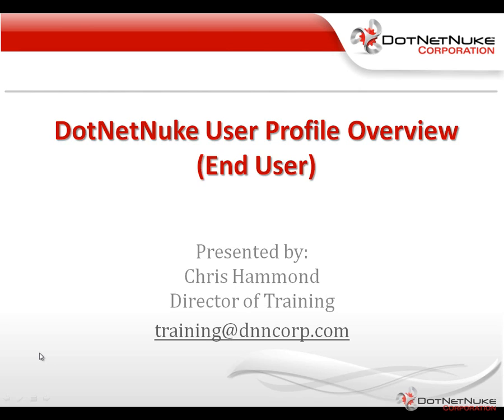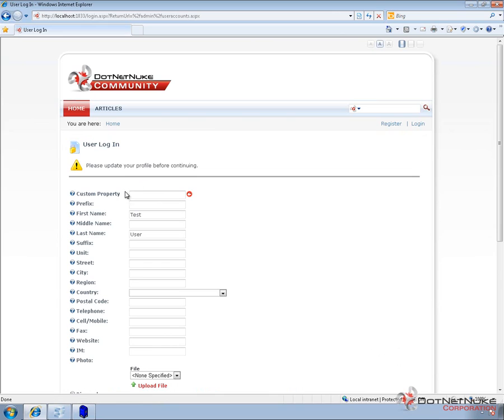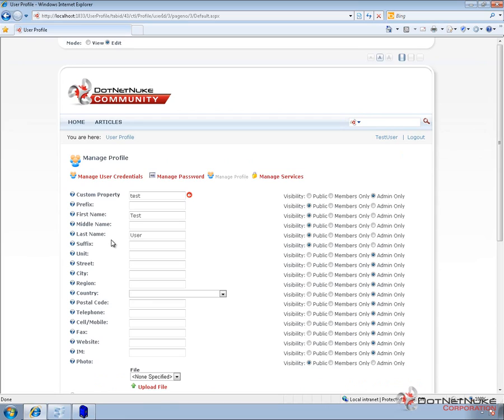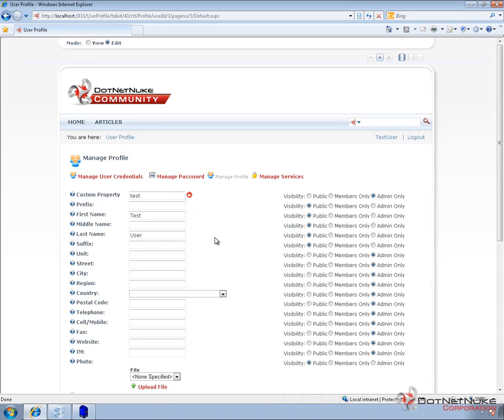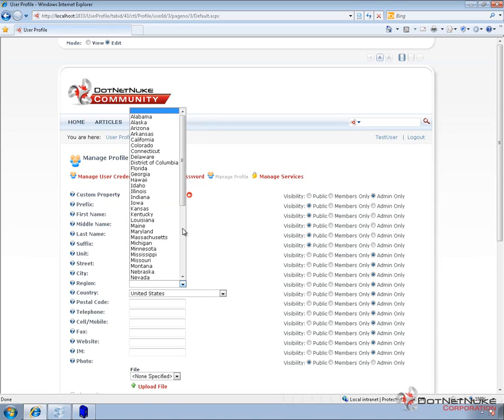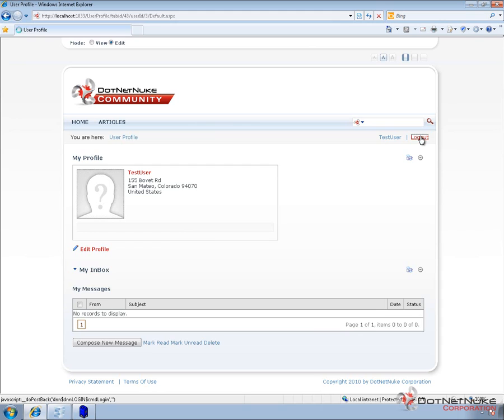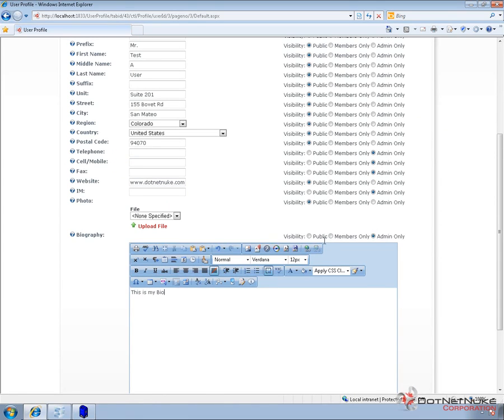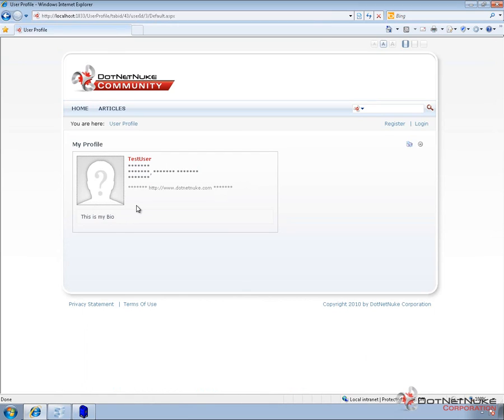User Profile Overview - (end user)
This video provides an overview of the User Profile features available to the end user in